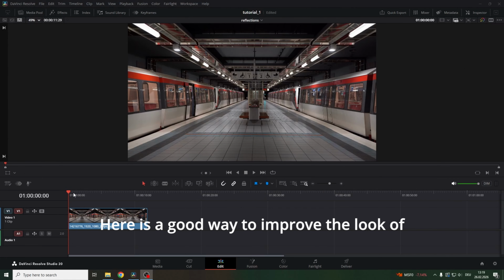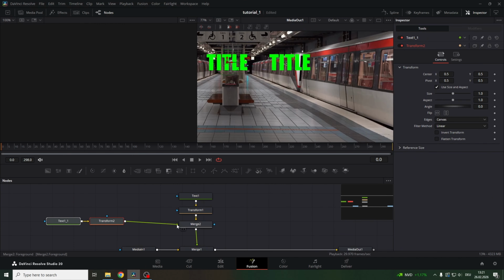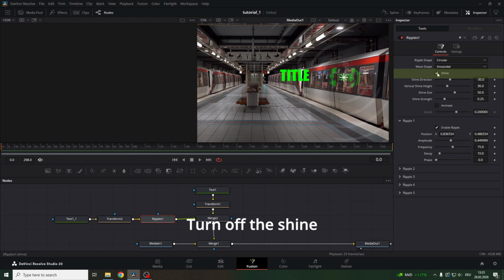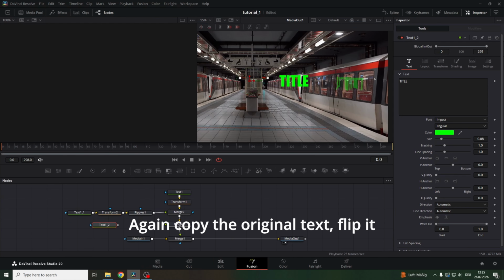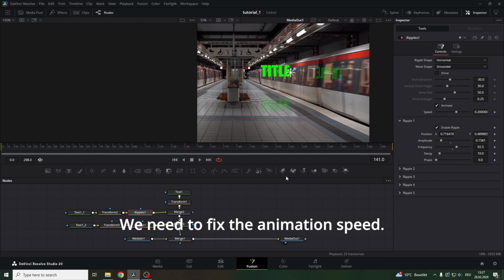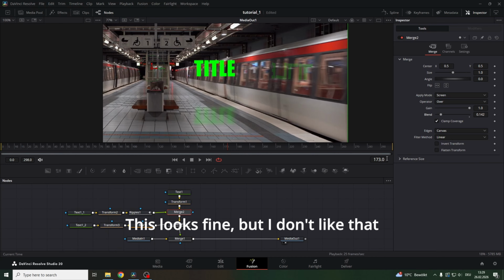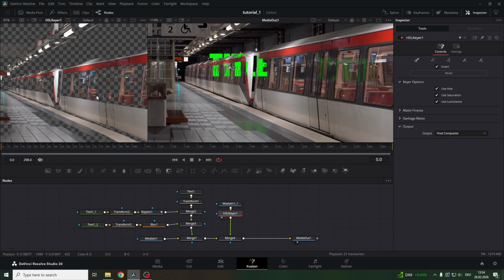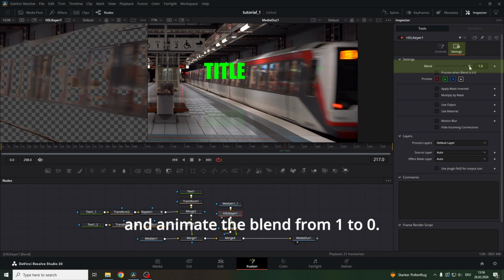Realistic Reflections in DaVinci Resolve Fusion (Step-by-Step)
Learn how to create realistic window and floor reflections in DaVinci Resolve using the Ripple Node and HSL Keyer. Elevate your VFX compositing with this Fusion tutorial!

Train Video used :
Video by Wolfgang Weiser from Pexels:

💬 Comment if you want more Resolve VFX or Fusion tutorials